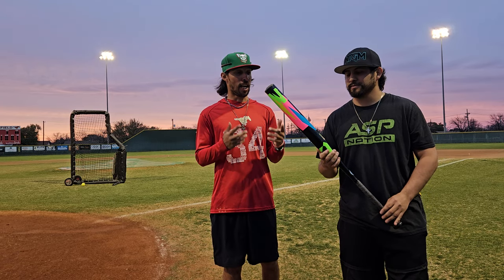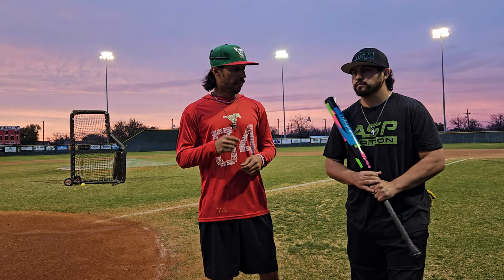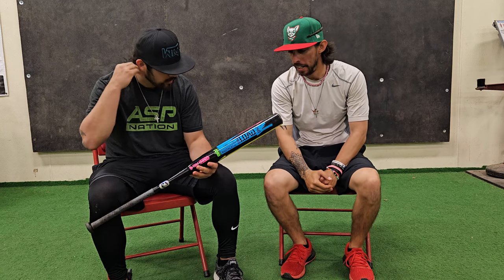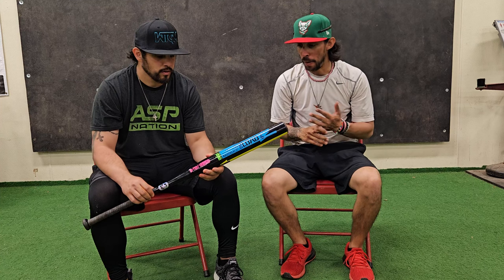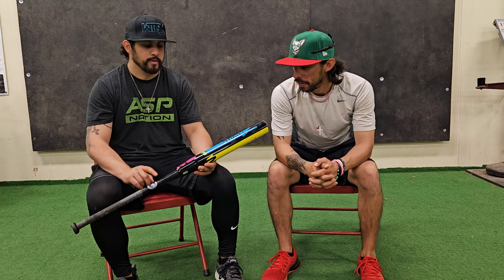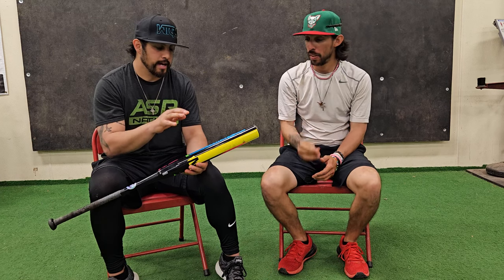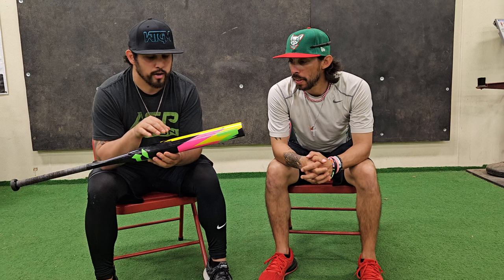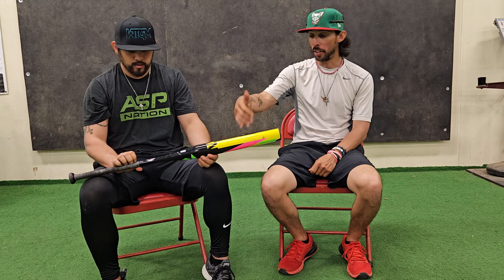Demarini Nautalai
Back with the brand that started it all for us! Here is the review on the Demarini Nautalai midload. This bat took some breaking in time for sure. It was not very good out of the wrapper, but after about 125 swings it started to open up.